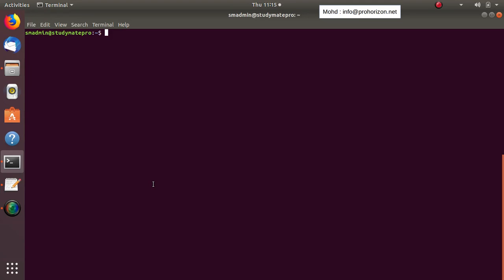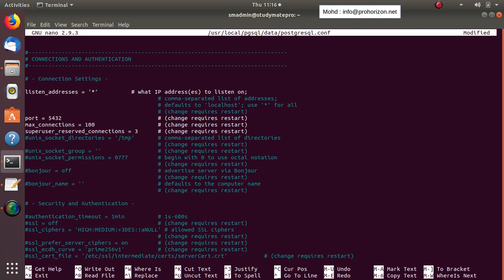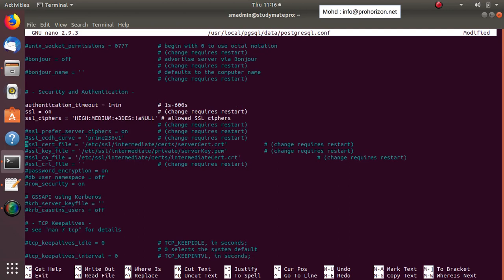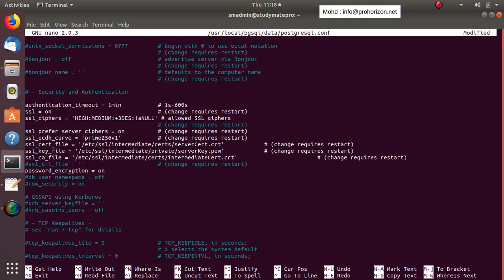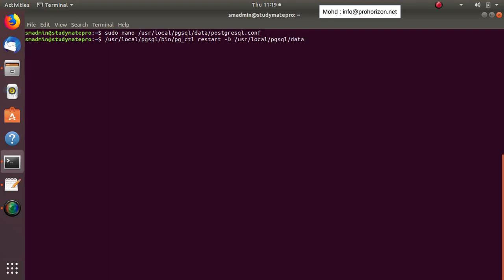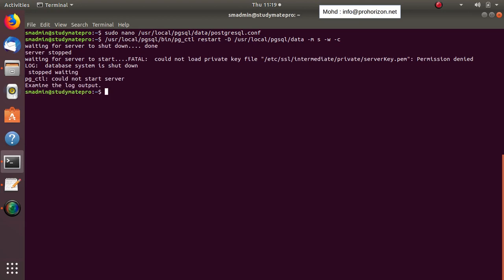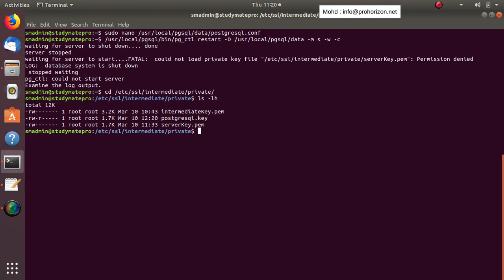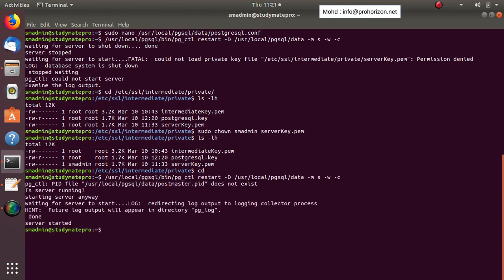17 Configuring The Server Machine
Configure the server machine through the postgresql.conf file.